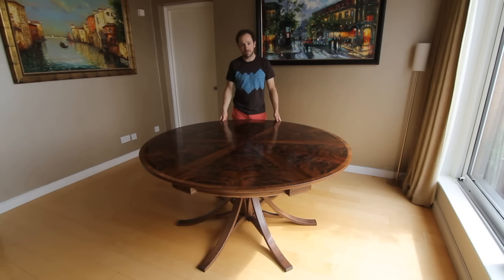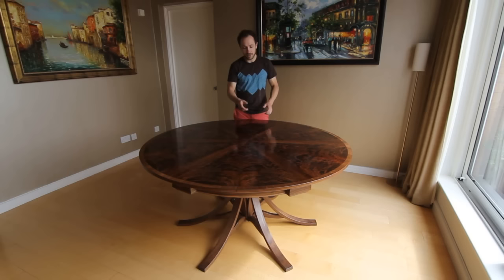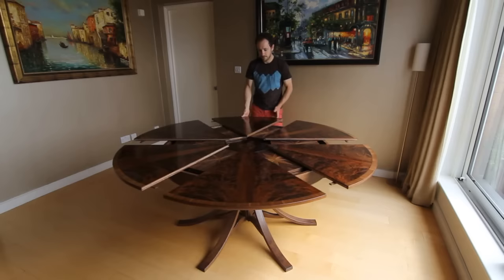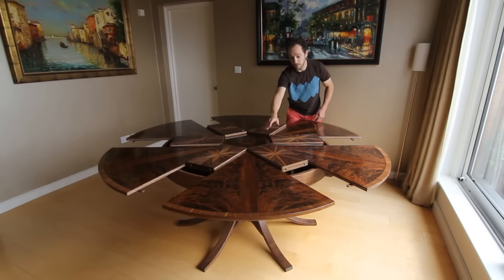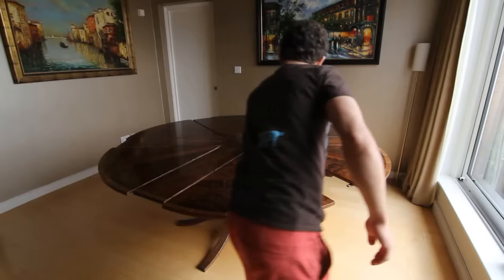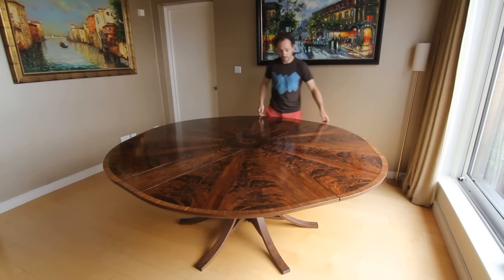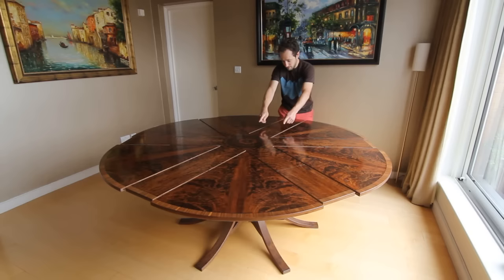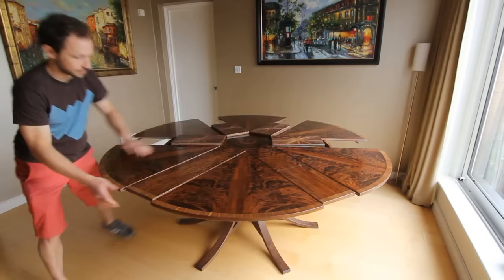Expanding Circular Dining Table in Walnut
A circular dining table that expands when rotated.  The expansion leaves are hidden in the body of the table.  The top is veneered in Walnut Curl in a starburst formation with six lines of symmetry.  The grain matches in both the closed and expanded states of the table.